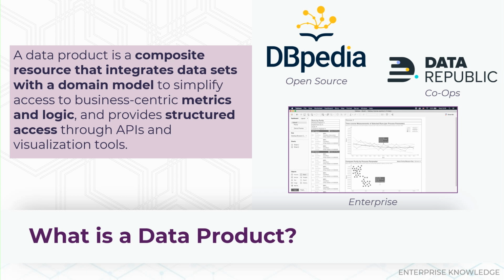What Makes a Good Data Product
The hallmarks of an effective data product are accessibility, usability, integrity, and interoperability, according to Enterprise Knowledge COO Joe Hilger, who offers a working definition of data product and explores how enterprises can maximize their utility in this clip from his presentation at Data Summit 2024.